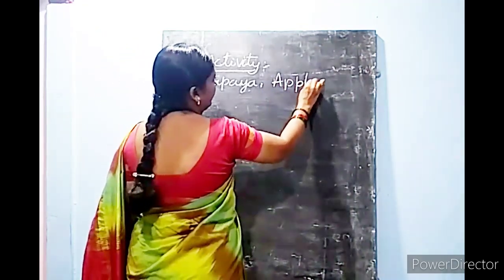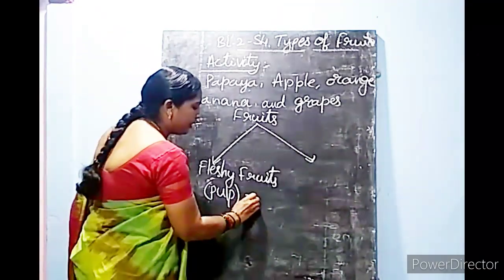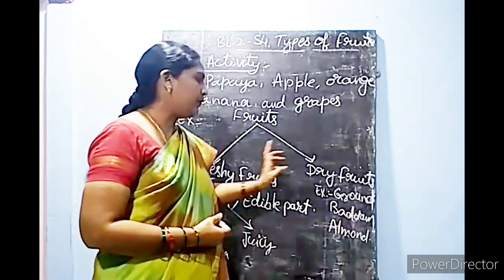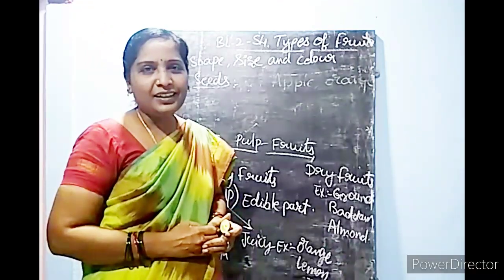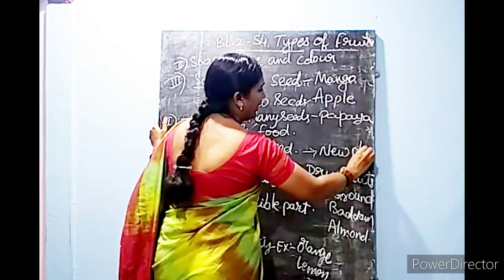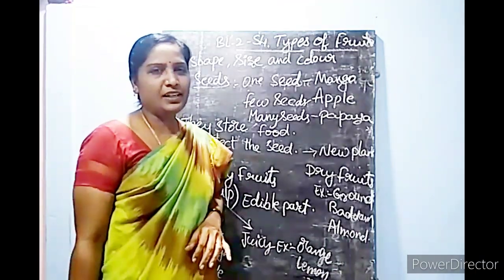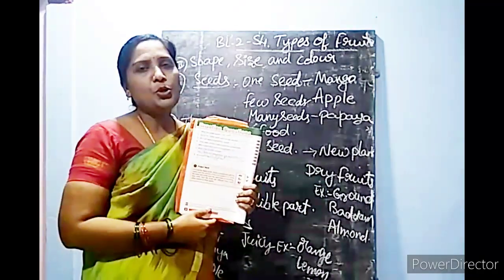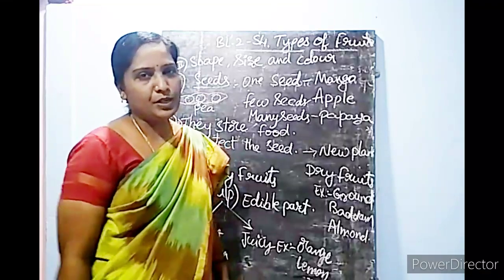Types of Fruits.